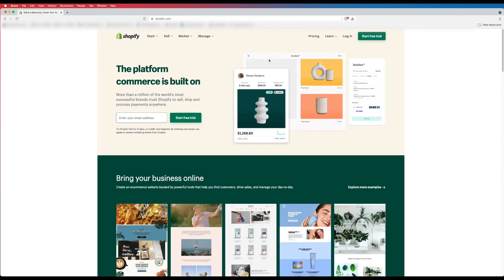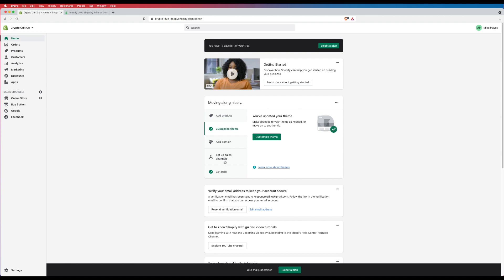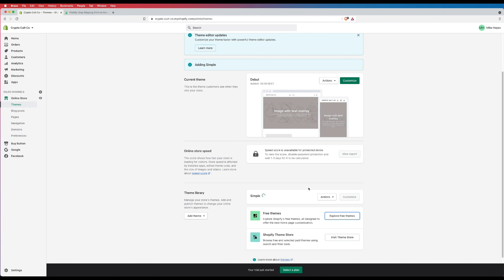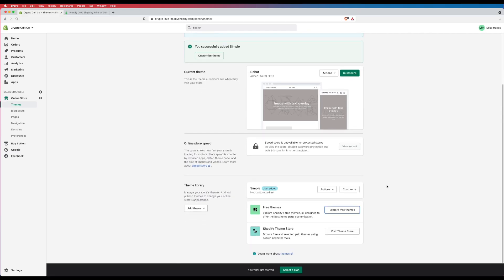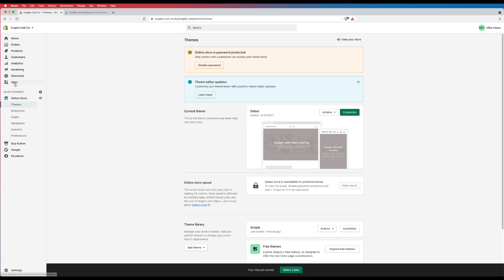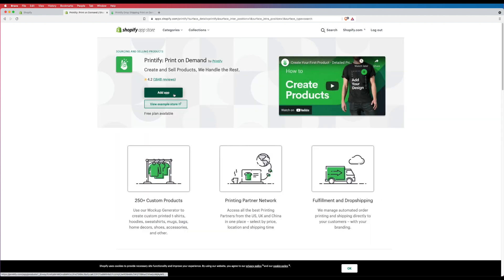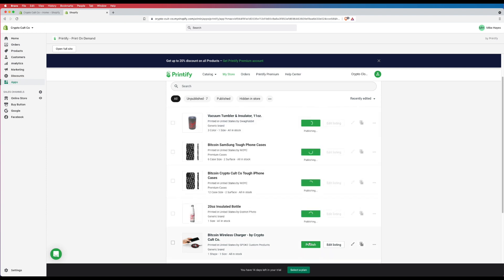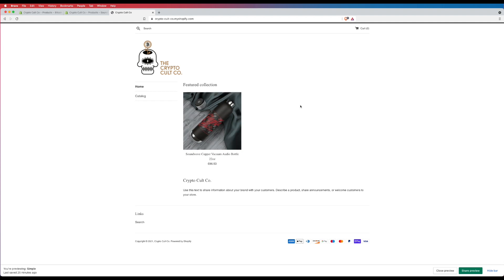Easy Online Shop Set up - Your Own Online Shop with Printify & Shopify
Easy Online Shop Set up with Printify and Shopify, Make you r own website and sell your own merch super easy and full tutorial on how to do it. Set up a shop with printify products with products photo's mocked up for you and set an easy online shop to sell your custom product.

Keep On Creating!

Free Product Mockups & Artwork setup with Printify. Easy to create your merchandise and free Product Mockups.

Keep On Creating!